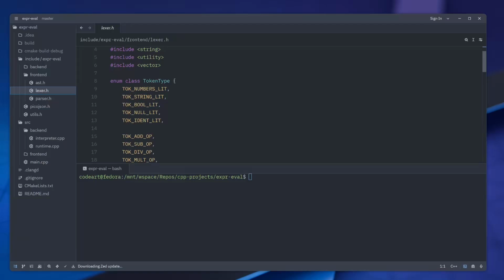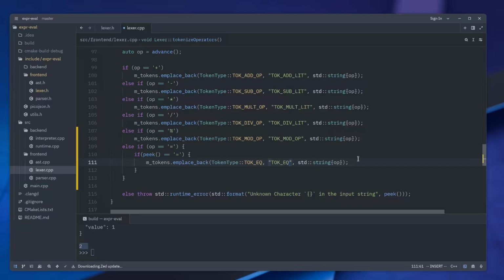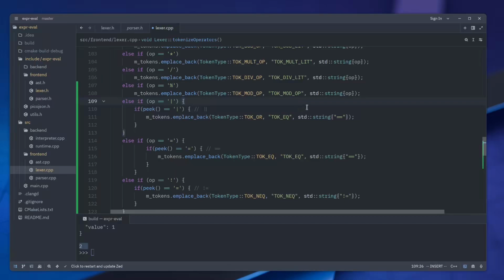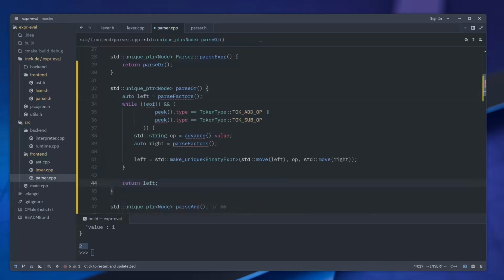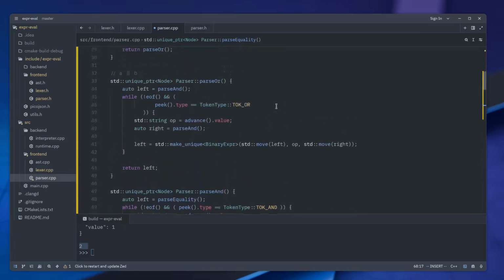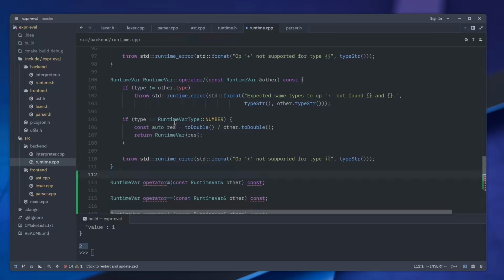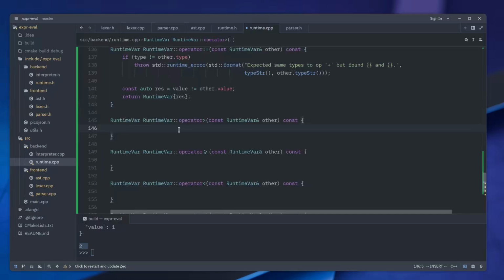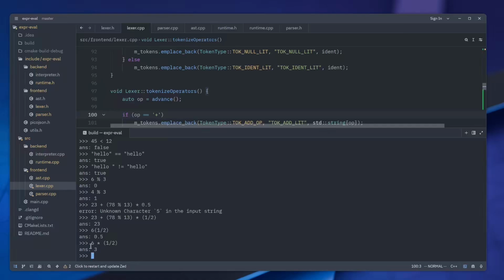Comparison Operators in the Expression Evaluator | Part 5 | C++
This video extends the expression evaluator with comparison operators.

You add logical comparisons and produce Boolean results during evaluation.

Covered topics:
- Greater & Lesser than
- Greater or Equal To, lesser than or Equal To
- Equal To and Not Equal To
- Boolean result handling
- Comparator evaluation flow

This step moves the language beyond arithmetic and prepares the ground for conditionals.